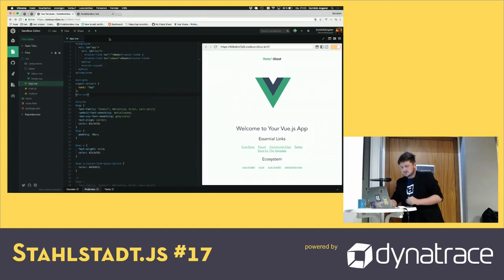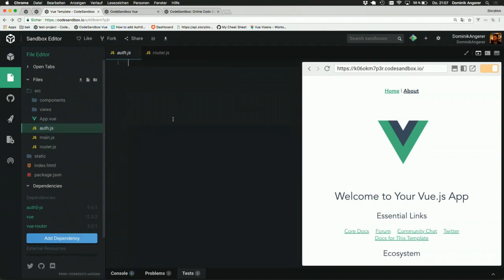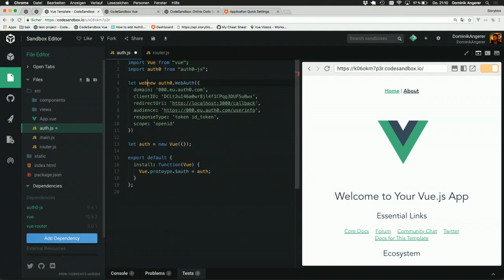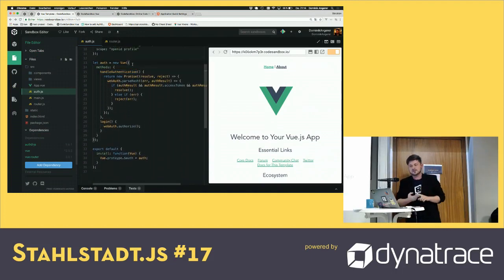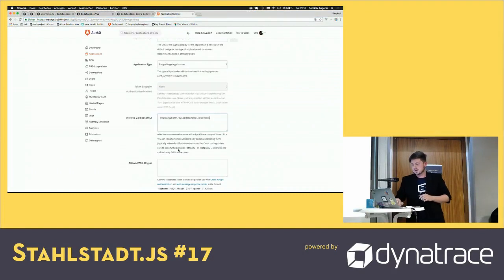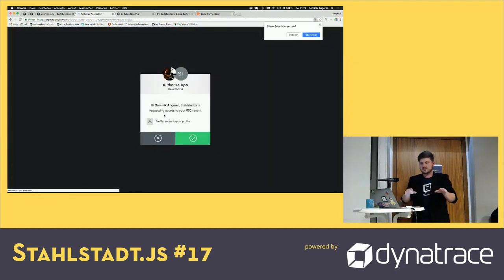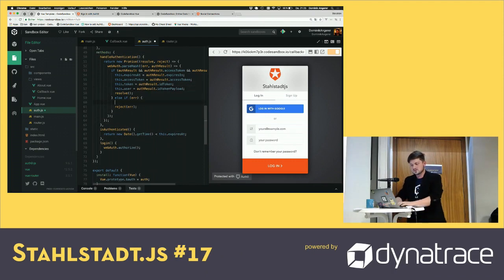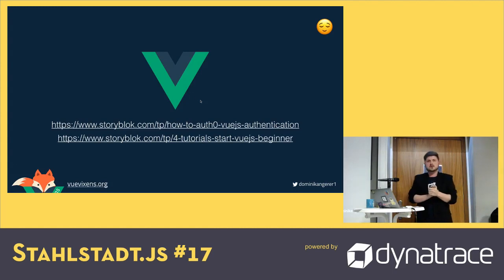StahlstadtJS #17 - Vue.js and Auth0 - Dominik Angerer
Dominik Angerer shows us how to connect Auth0 with Vue.js

Livestream and recording powered by ScriptConf, Dynatrace and Tom Heller